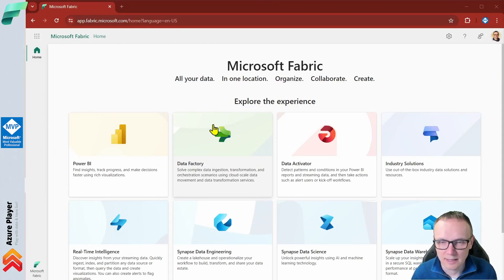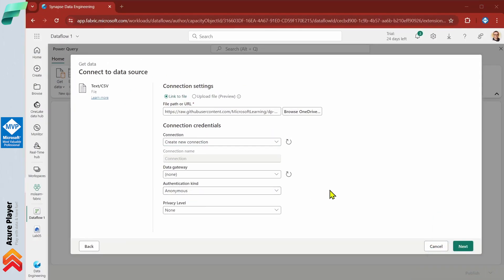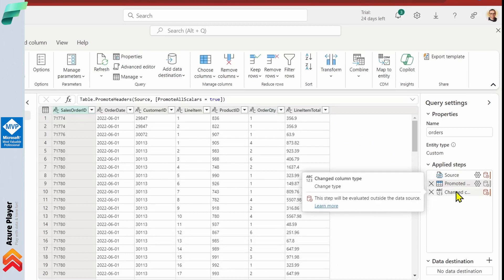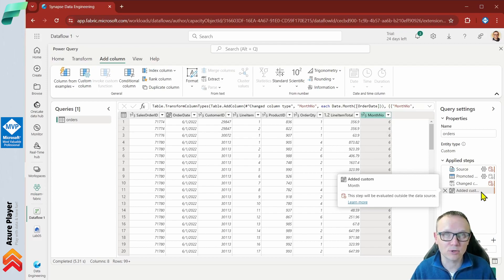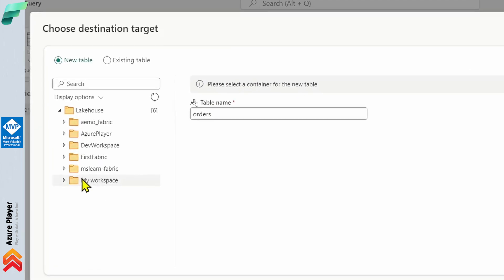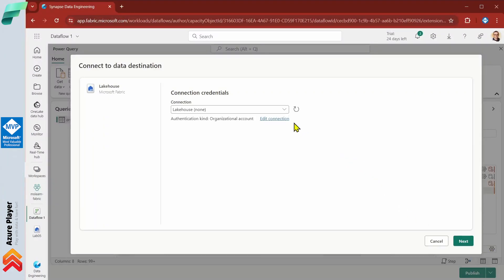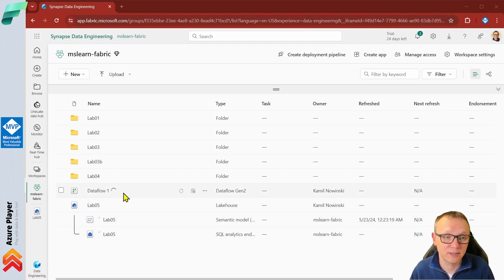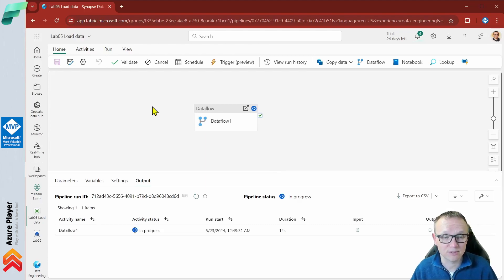Ingest Data with Dataflows Gen2 in Microsoft Fabric | Lab 05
Data ingestion is crucial in analytics. Microsoft Fabric's Data Factory offers Dataflows for visually creating multi-step data ingestion and transformation using Power Query Online.

The video is based on Microsoft Lab which supports "Ingest Data with Dataflows Gen2 in Microsoft Fabric" module in Microsoft Learn (see links below).

In this video, you'll learn how to:
00:00 Intro
01:00 Create a new lakehouse
01:24 Create a Dataflow (Gen2) to ingest data
05:32 Adding new custom column
07:44 Add data destination for Dataflow
11:44 Diagram View
12:53 Add a dataflow to a pipeline
16:40 Advanced Editor
18:19 Summary

*** Hungry more? Learn with me ***